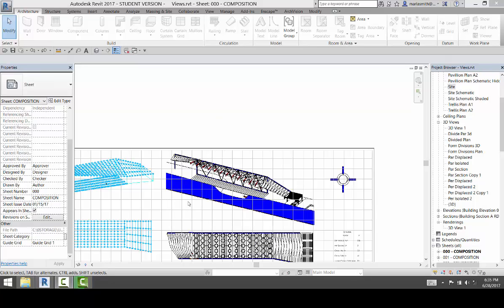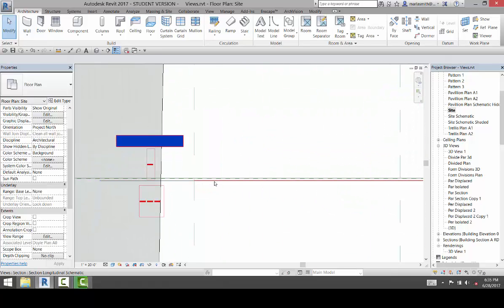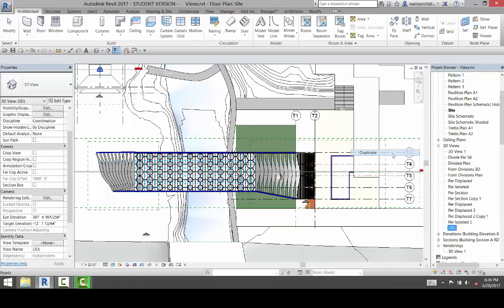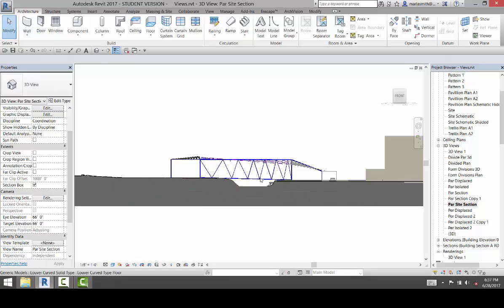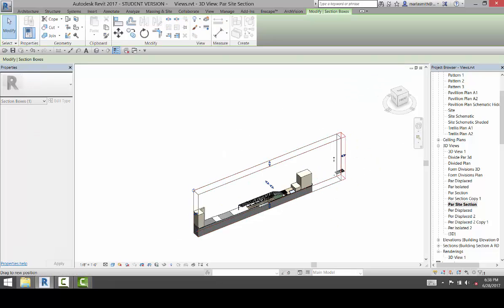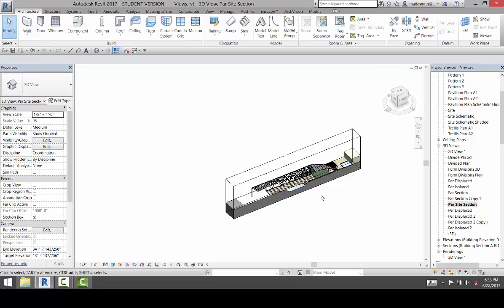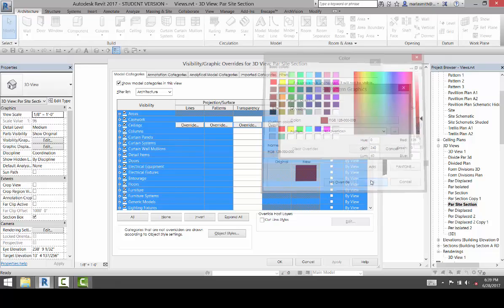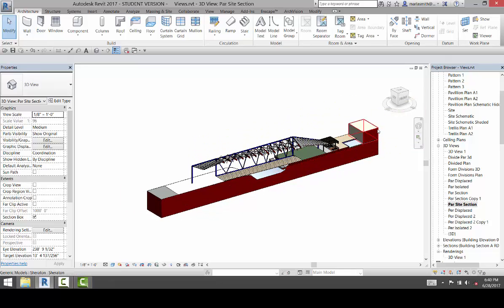04 Revit view section box orient to view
Create a 3D view oriented to a specific section view